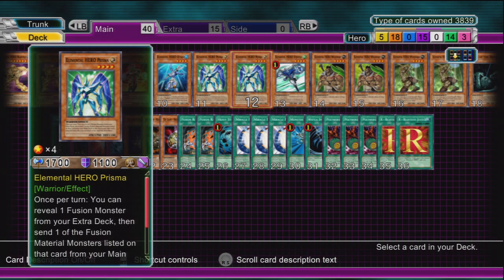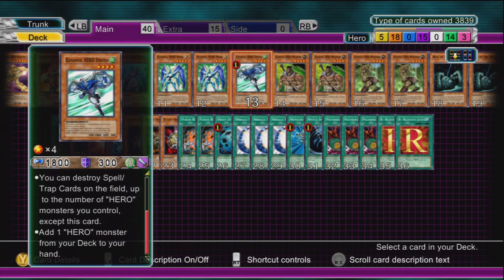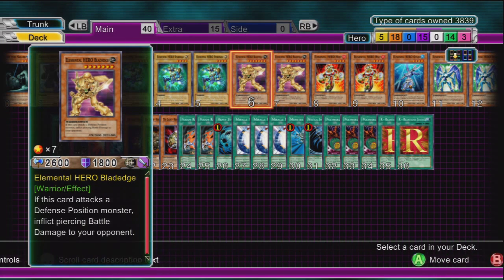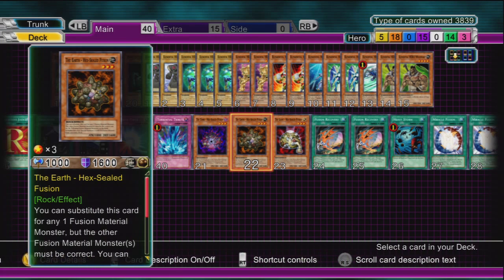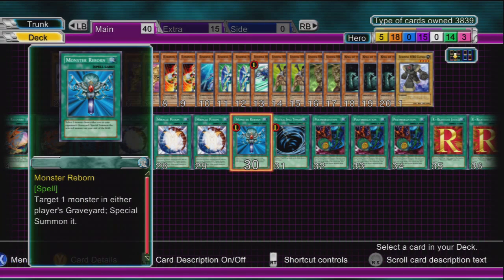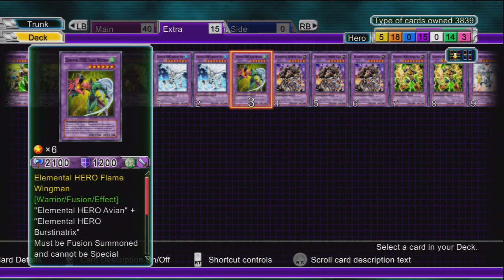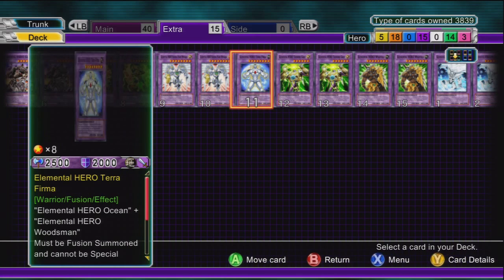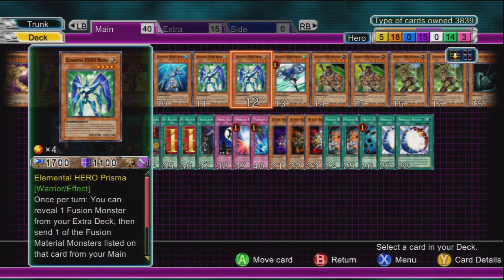Yugioh 5Ds Decades Duels Plus How To Make A Elemental Hero Deck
I like elemental heros its one of my favorites just because of how the card names the looks and its not high tier or low